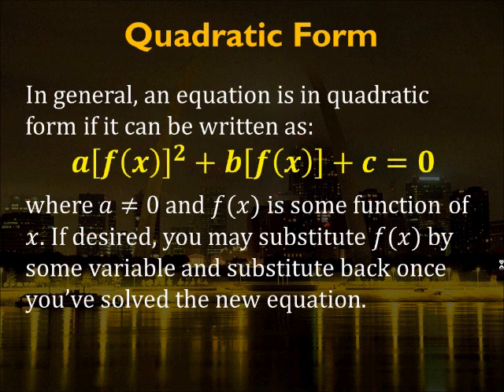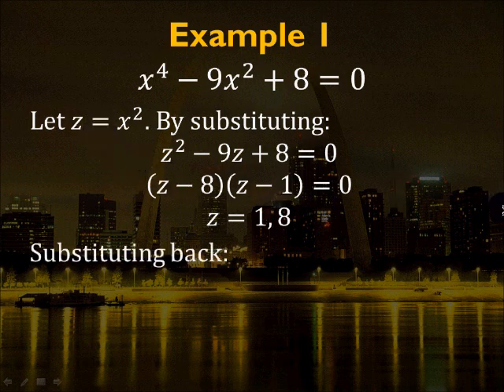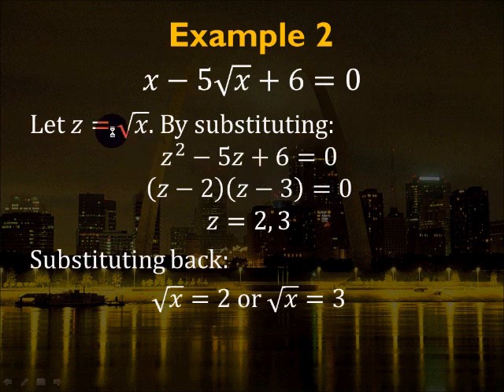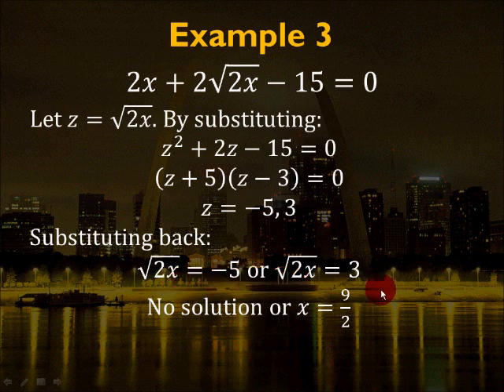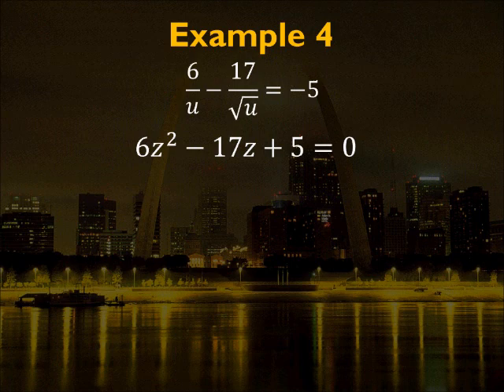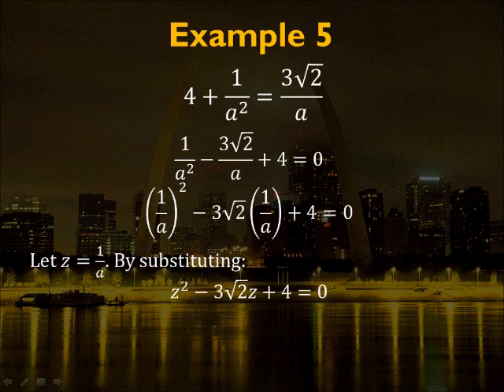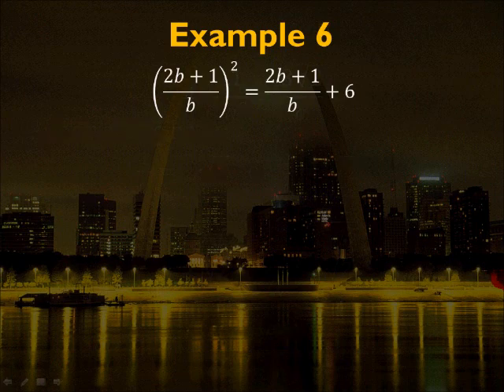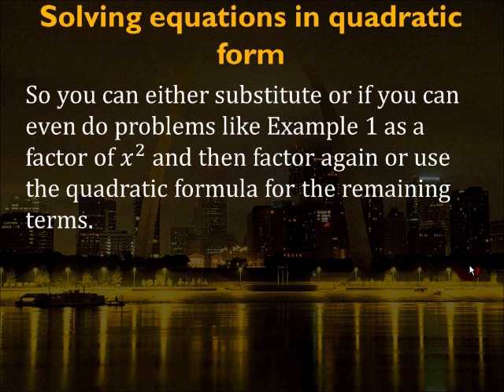7-4 Equation in Quadratic Form